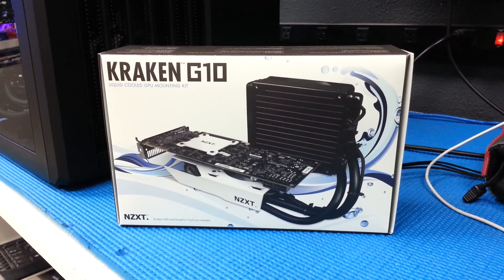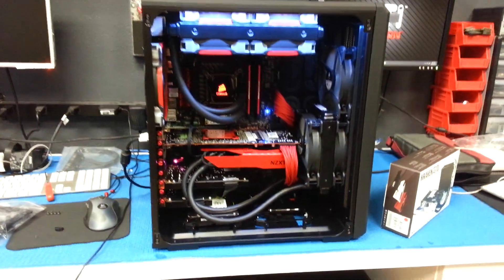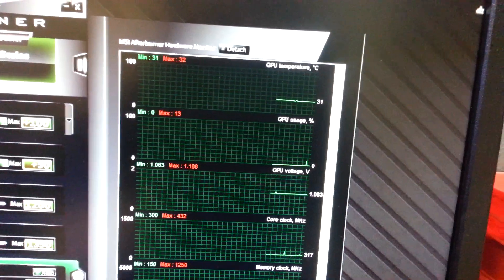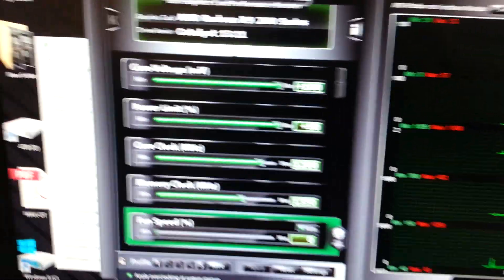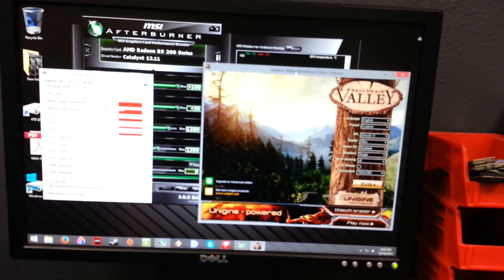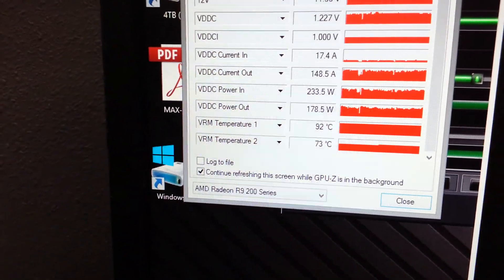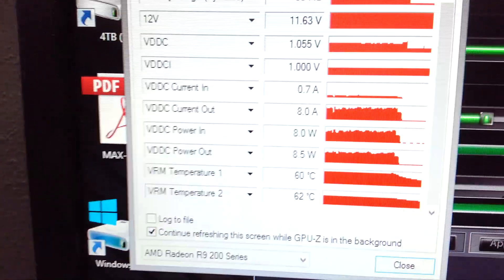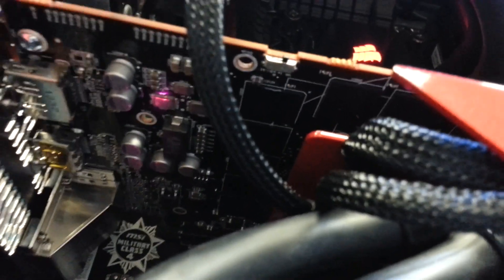NZXT Kraken G10 with NZXT Kraken X40 installed on a Radeon R9 290X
NZXT Kraken G10 installed with the NZXT Kraken X40 in a push pull configuration installed on a AMD Radeon R9 290X Graphics card

Temps - Idle = 30-35c, Load = 40-55C depending on volts